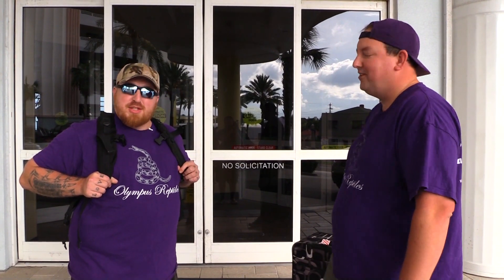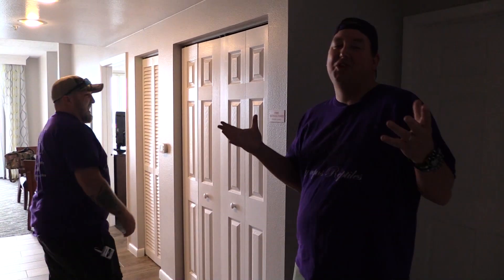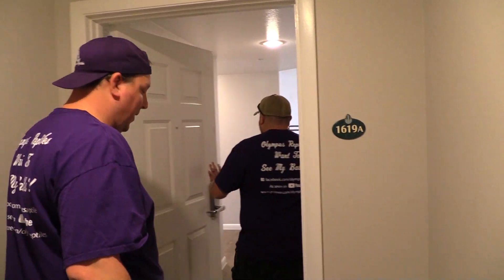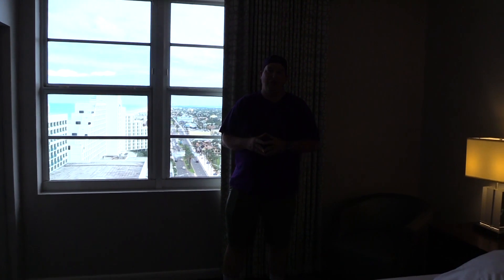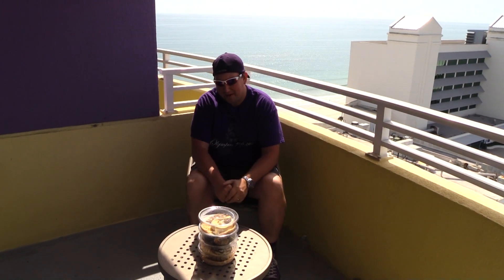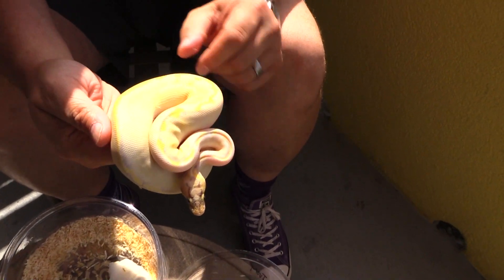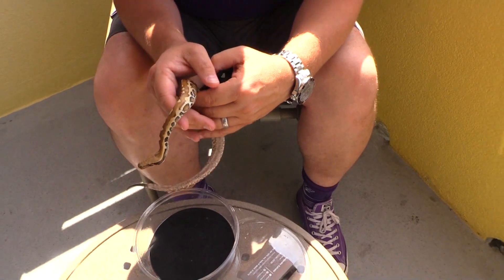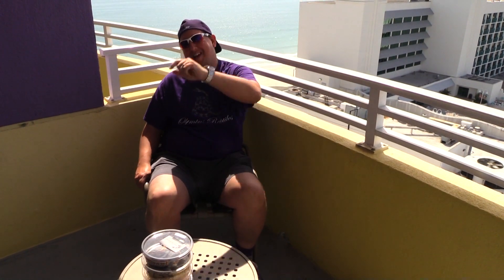Daytona Beach, Florida, Reptile Show - MASSIVE! Join us there!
Matt heads down to Florida to the Nation Reptile Breeders Expo in Daytona Beach. So check out one of the largest reptile shows in the country and see what Matt pick up at the end.